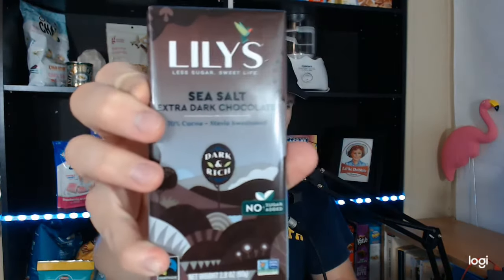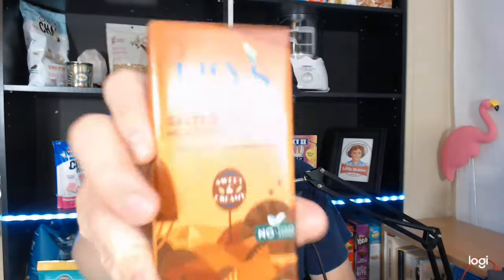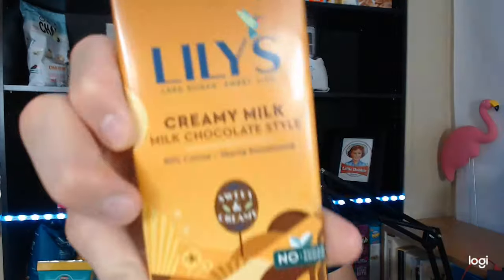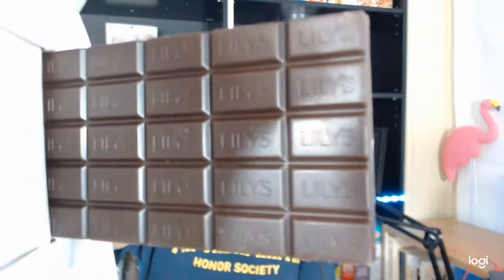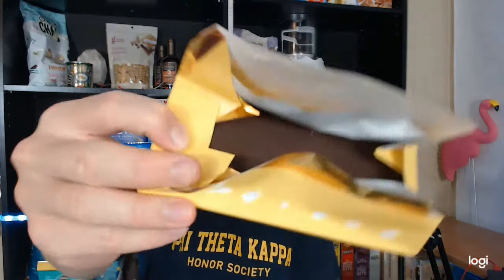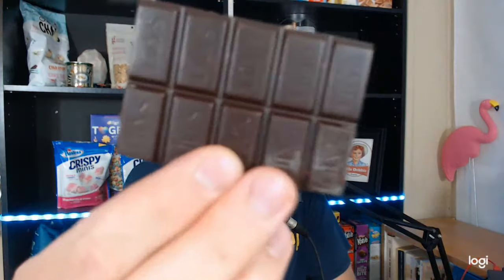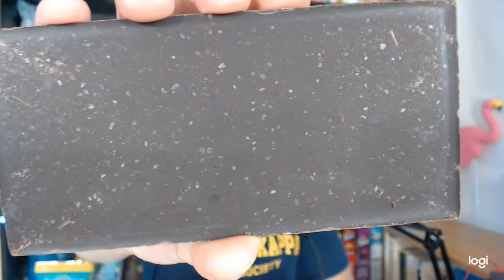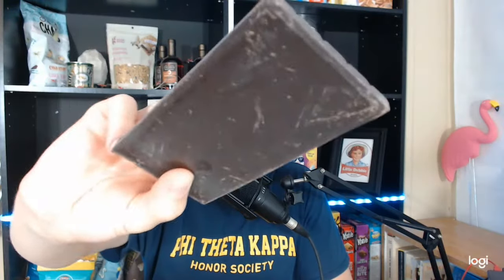Best Sugar Free Chocolate You Can Buy? Reviewing Every Lily's Chocolate Bar Flavor!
Today I review 8 different Lily's Bars, so you don't have to. I review products we all see on shelves but don't want to waste the money on because of potential disappointment.